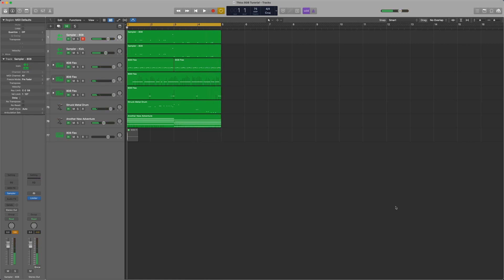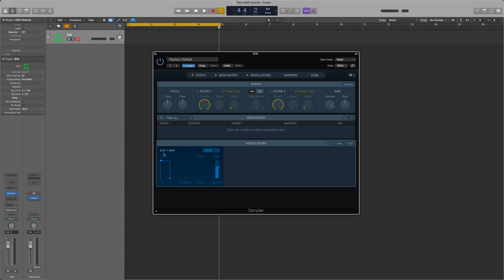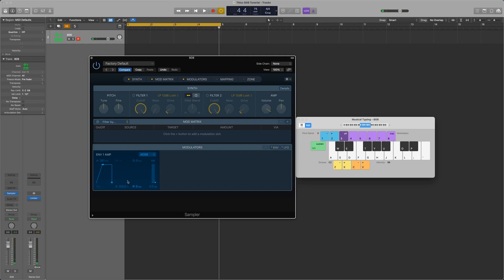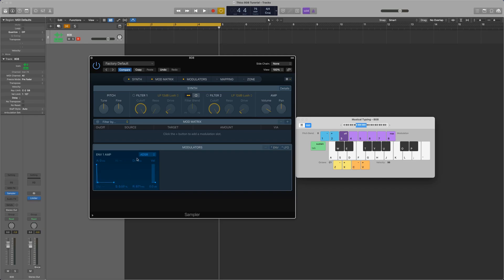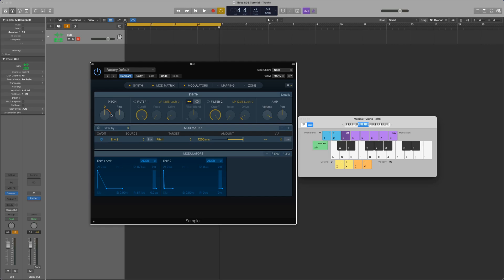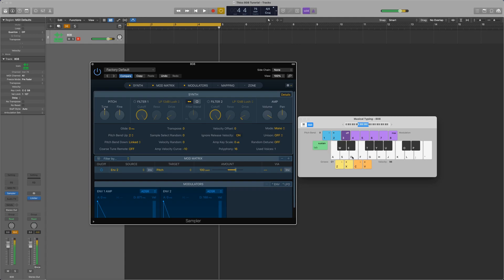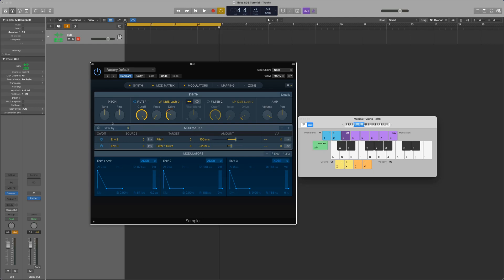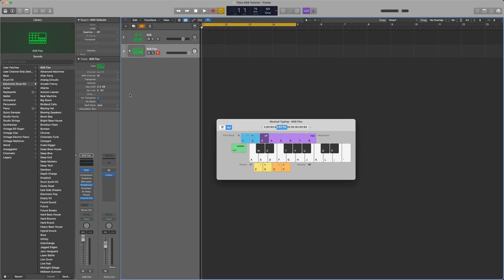How To Create 808s In Logic Pro X (Stock Plug-ins)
Gone are the days of sampling other people's 808s in your beats. Synthesize your own! If you found this content helpful, let me know by clicking the like button!